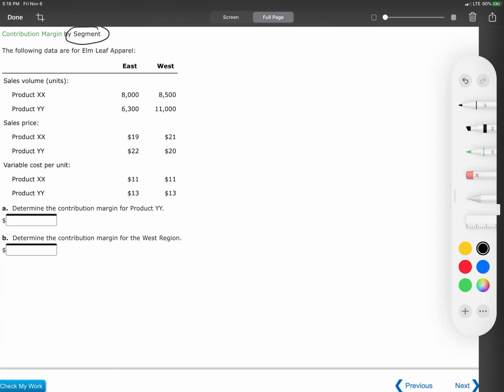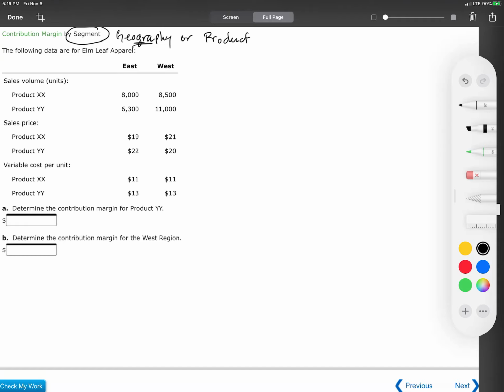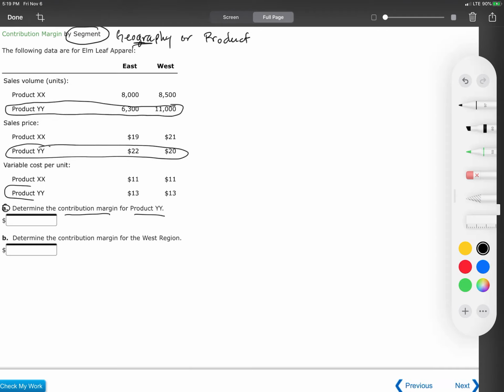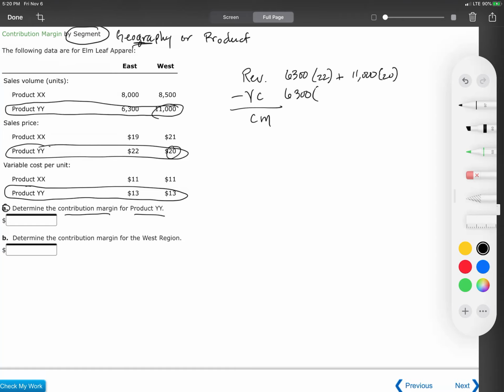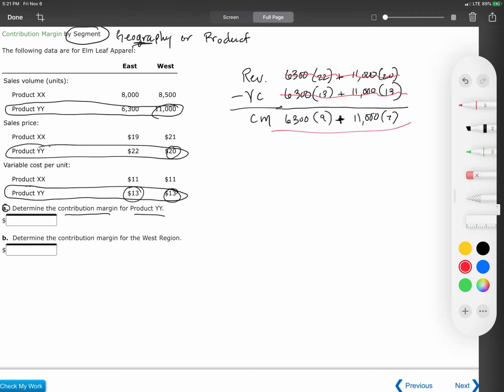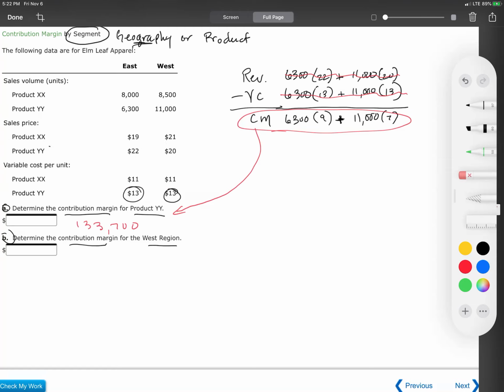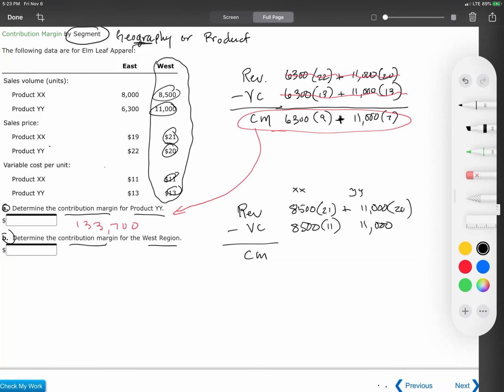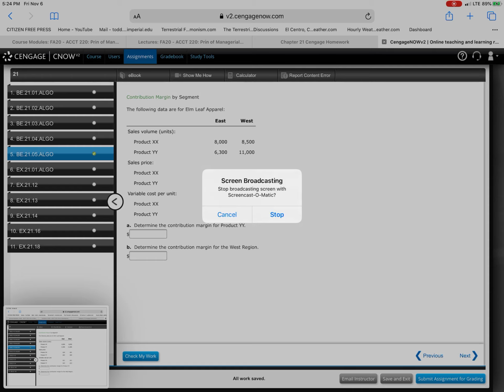BE 21-05 Contribution Margin by Segment